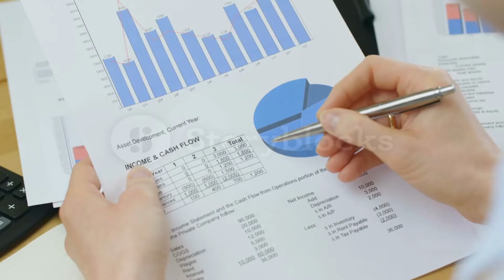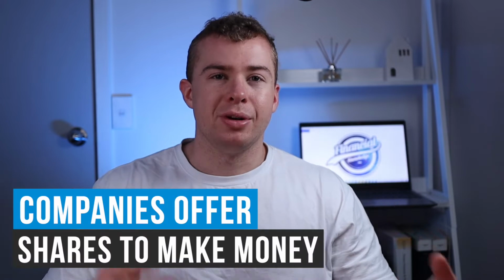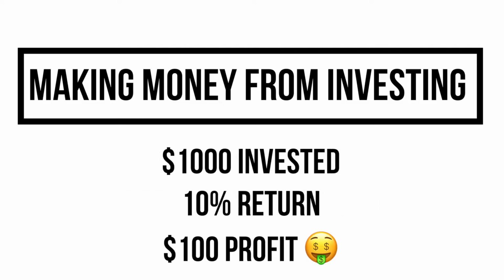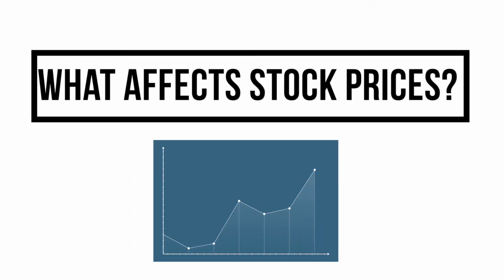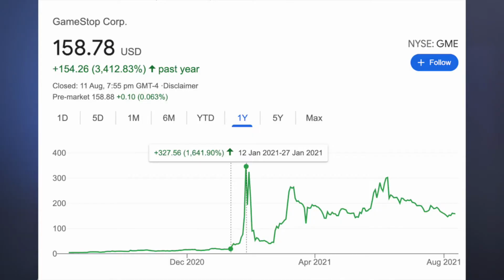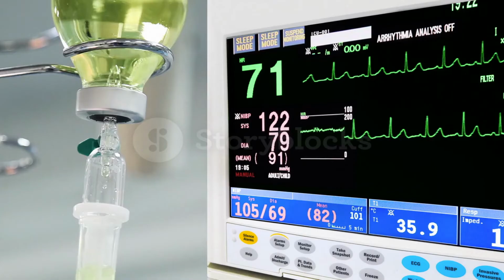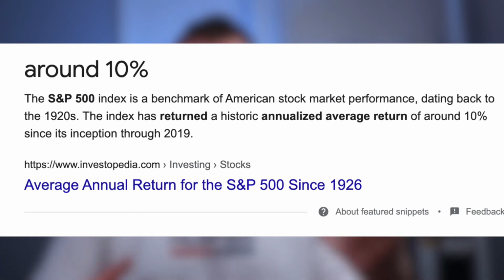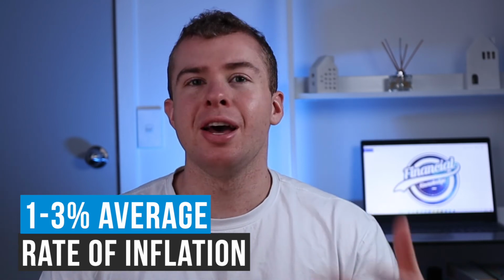Investing In Stocks For Beginners (2022) - Complete Guide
Investing In Stocks For Beginners (2021) - Complete Guide   📈

I'll be giving you a complete beginner's guide on investing the stock market for 2021.

💰 Stake  - Get your FREE Stock using the code - aaronh568

0:00 - Intro

1:37 - What Is A Stock?

2:28 - How Do You Make Money From Investing?

3:55 - What Makes Stock Prices Change

5:28 - What Stocks Should You Buy?

8:10 - Why Should You Invest?

9:20 - Buying Stocks Using An Investing Platform

11:38 - Outro